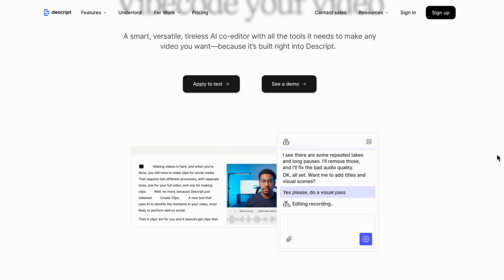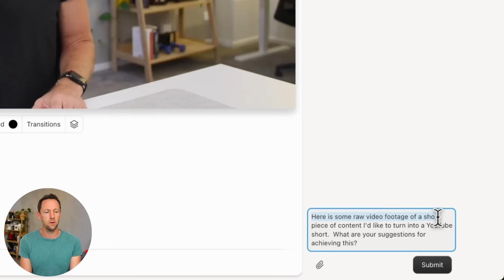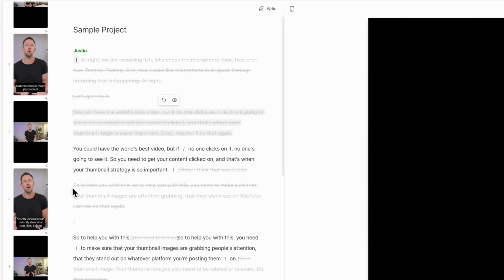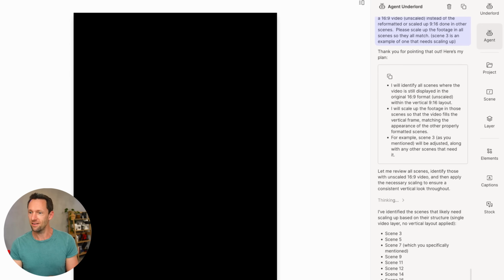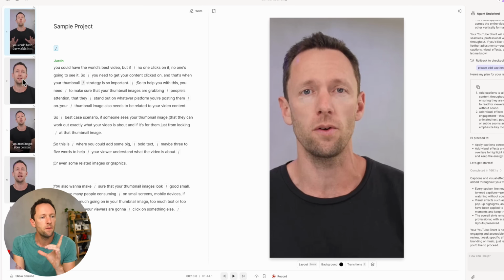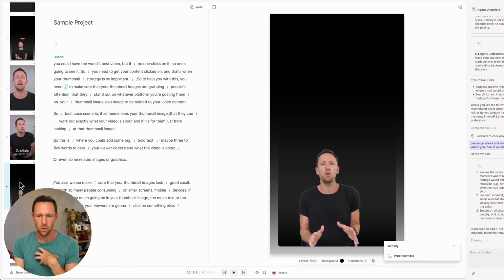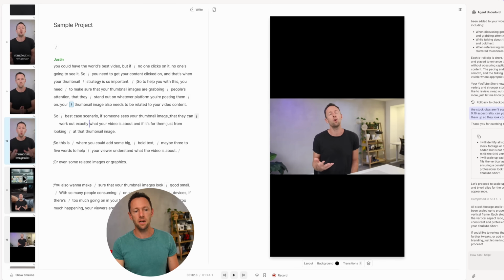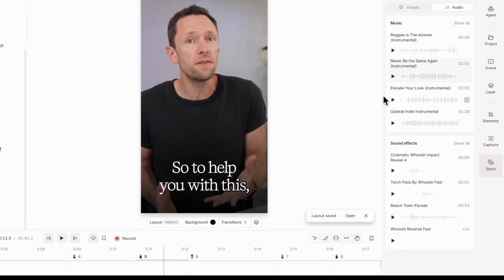Descript's NEW AI Agent: The End of Manual Video Editing? (First Look)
Descript's AI Agent is here! See how this Descript AI tool could transform your AI video editing workflow, helping you edit videos faster.

Timestamps:
00:00 Descript's NEW AI Agent: The End of Manual Video Editing?
00:50 Descript AI Video Editing Test: Adding Raw Footage
01:31 Using The Descript AI Agent: First Prompts & Suggestions
02:50 Descript AI Auto Edits: Trimming & Vertical Format
04:45 Reviewing Descript AI's Automated Cuts
09:08 Adding Auto Captions & Visual Effects With AI
11:17 Adding B-Roll With AI In Descript
15:51 Adding Audio With AI In Descript
17:54 New AI Agent Overview: First Impressions & Potential

Stay current on video tools and AI. Ask JustinAI for instant answers, access extended tutorials, monthly AMAs, and ready-made workflows

-- How To Edit Videos With Descript (AI Video Editing) --
Curious about Descript's NEW AI Agent? In this first look, we’ll share how this powerful Descript AI tool could revolutionize your AI video editing workflow, helping you save time and effort on manual tasks.

We're taking a deep dive into Descript's NEW AI Agent, exploring its groundbreaking Descript features and showing you how to use Descript in ways you might not have imagined. This isn't just another AI video editor; we're investigating if it truly helps you edit videos faster and what it means for your content creation.

This ‘first look’ Descript tutorial unpacks whether this AI tool lives up to the hype. We'll share our initial Descript tips for getting started and give our honest take on its impact on the world of video editing software. This could be a massive step towards automating your entire editing process!